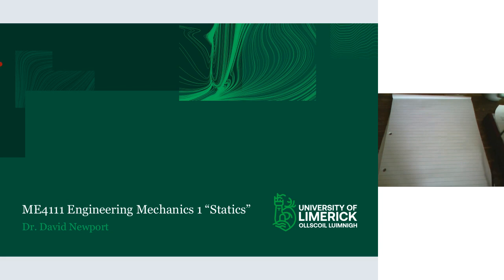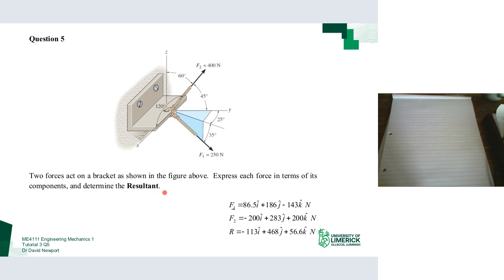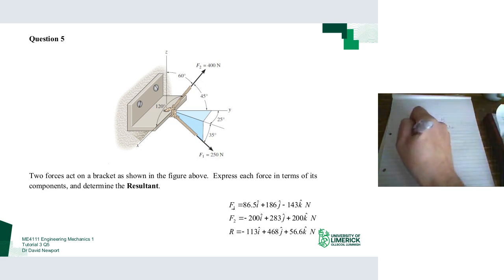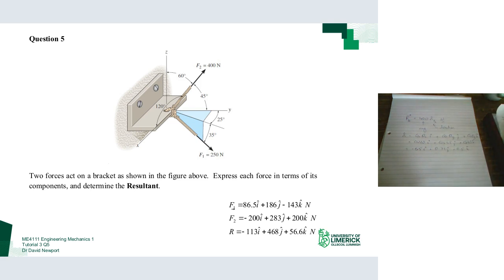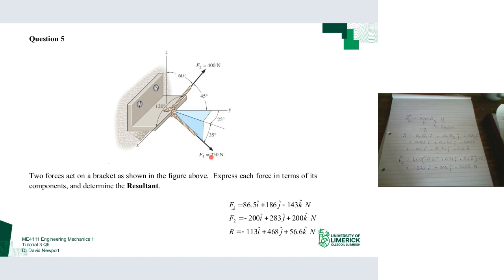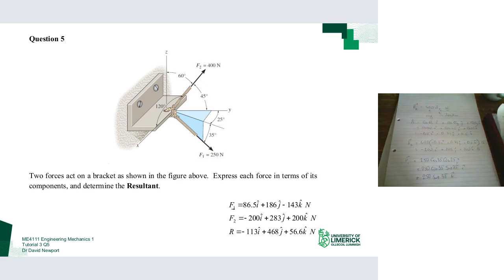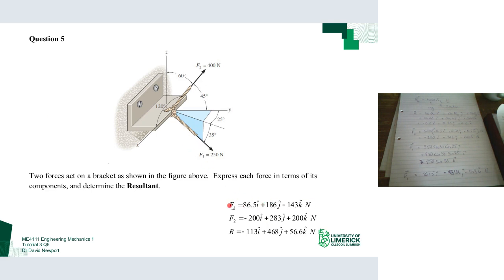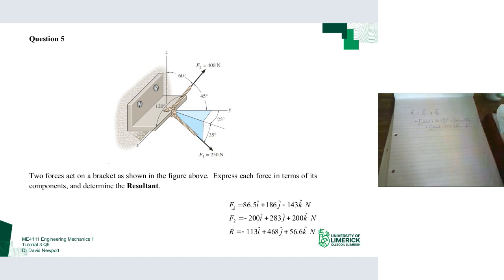ME4111 Tutorial Sheet 3 Q5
My first online tutorial work through for ME4111 Statics.  The sound quality is not as good as I'd like, nor does the visualizer of the workpad show as clearly.  I will try to improve on these as time goes on but hopefully the video will be sufficient.